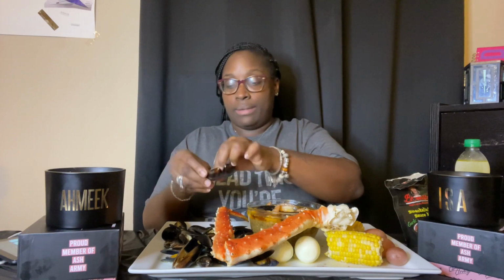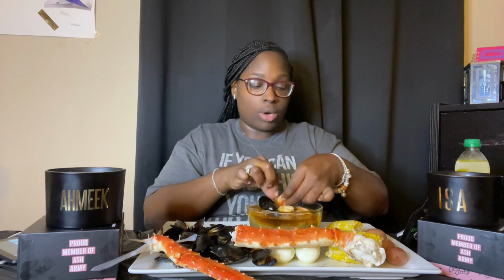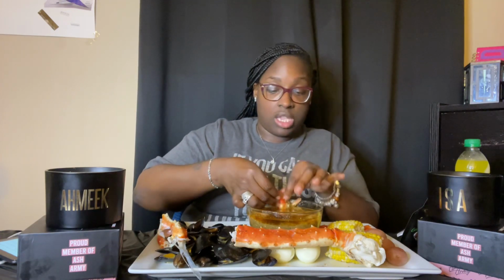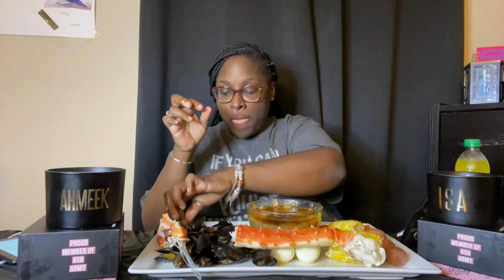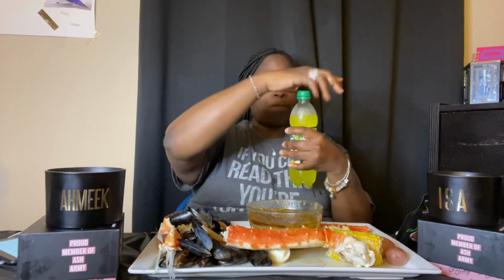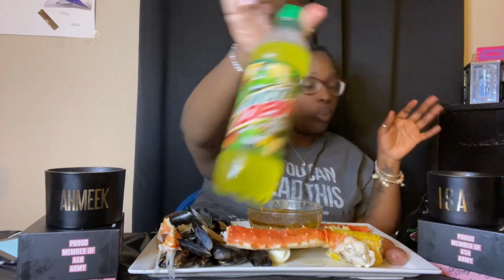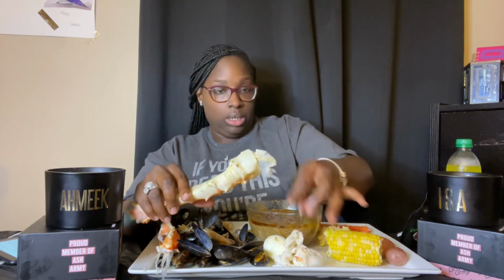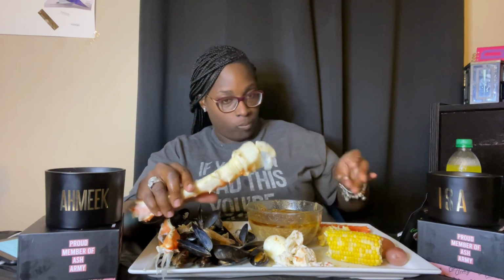Seafood Boil! Belove New Sauce Review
Hey guys today we are having a seafood boil and discussing Butterfly one soooo grab your plates and your books and let’s chat!